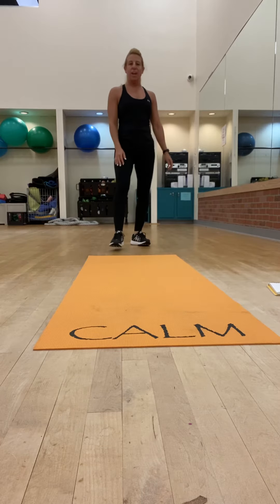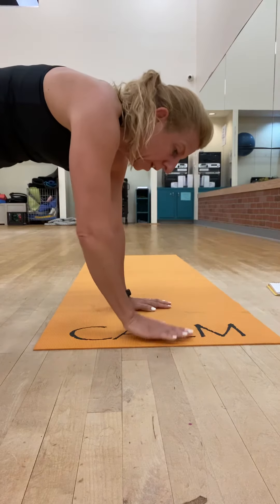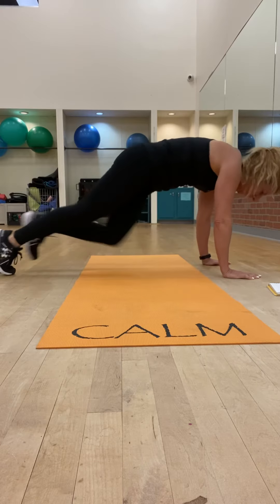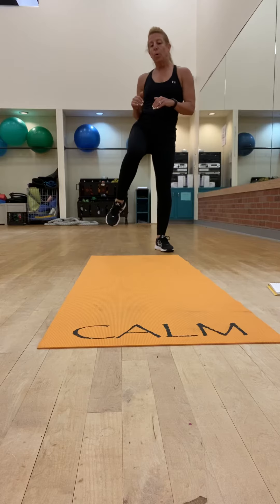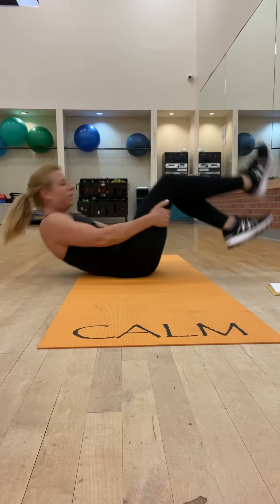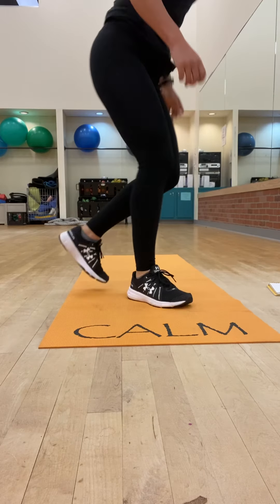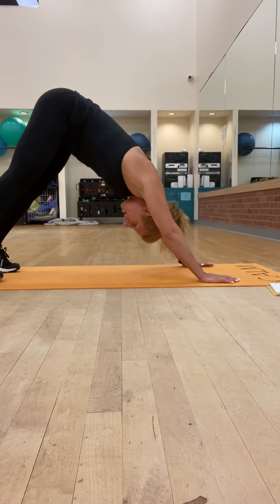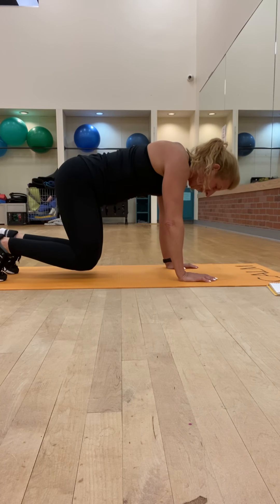Tabata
5 rounds of Tabata, set your timer fir :20/:10